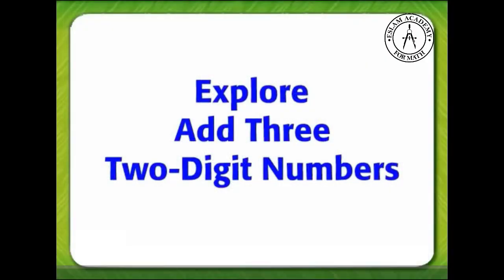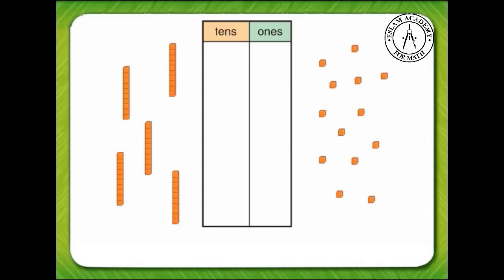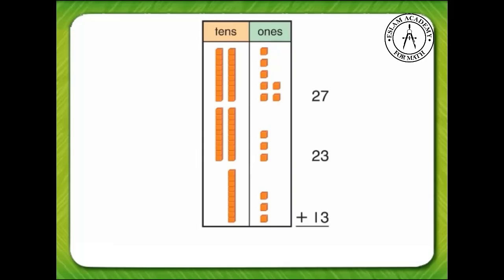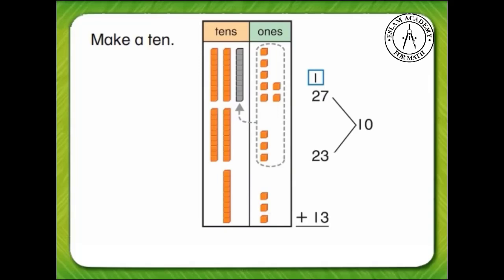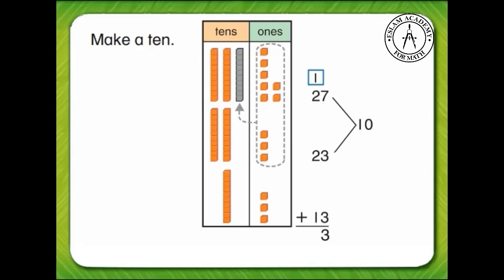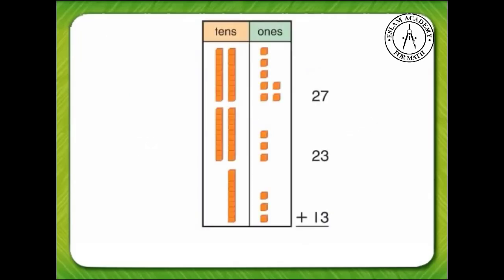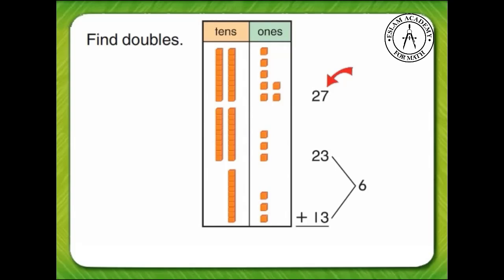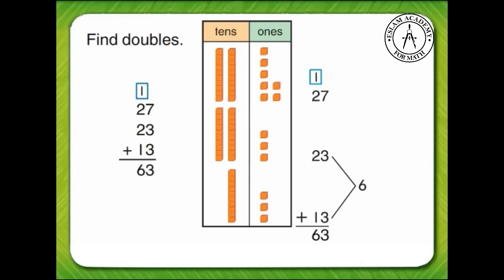3-6 Add Three and Four Two-Digit Numbers - Part 2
Grade 2
Chapter 3 - Add Two-Digit Numbers
Lesson 6 - Add Three and Four Two-Digit Numbers